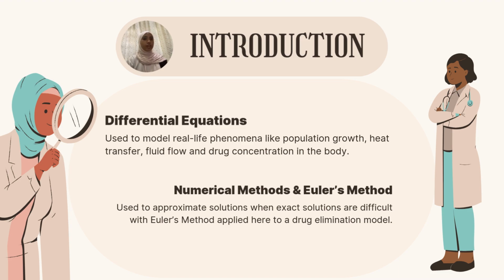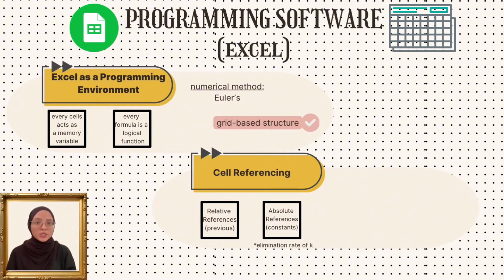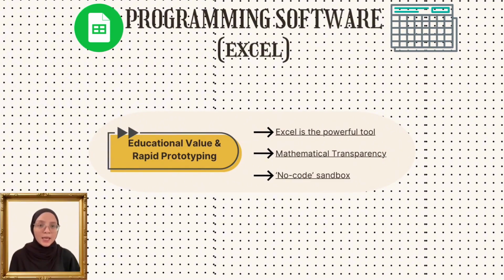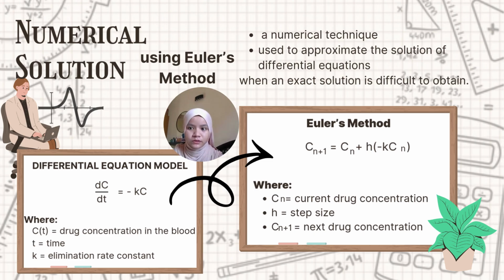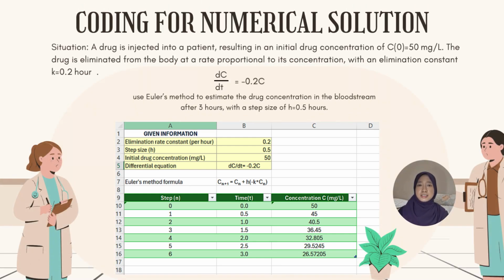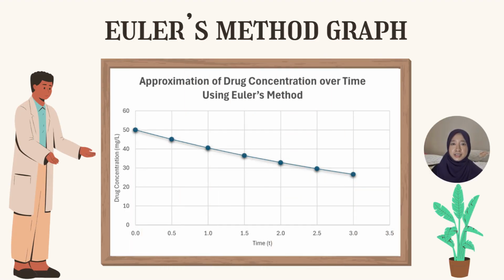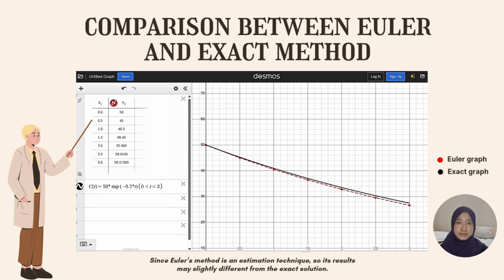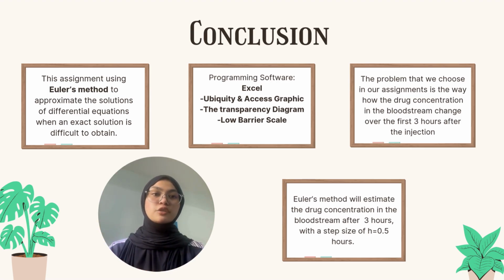SMG2043 ASSIGNMENT 2 NUMERICAL METHOD